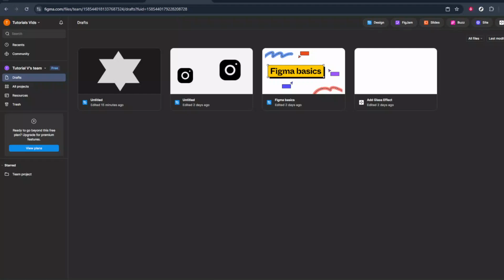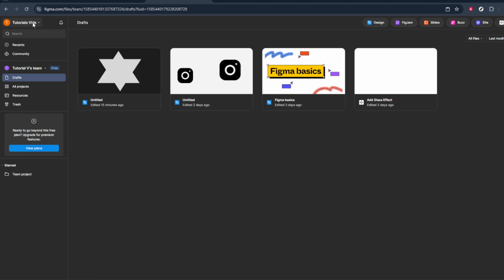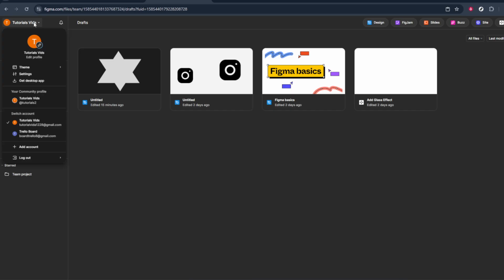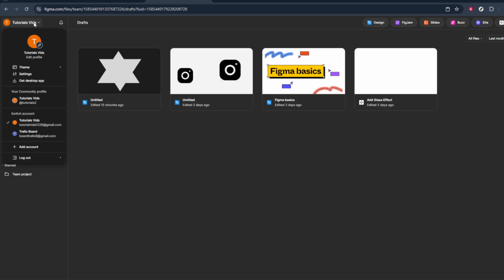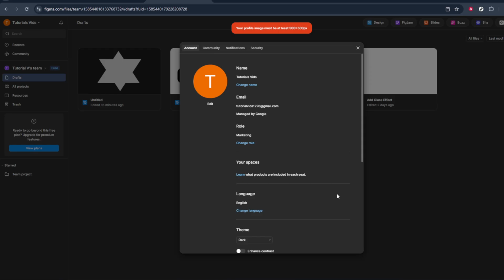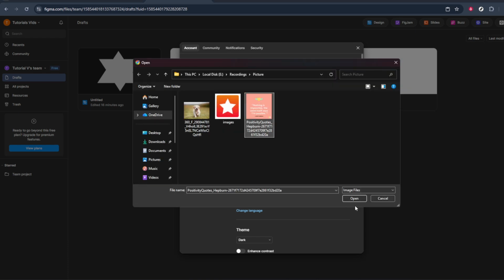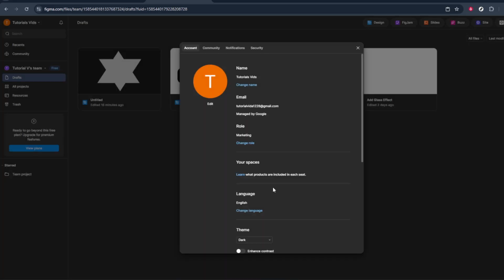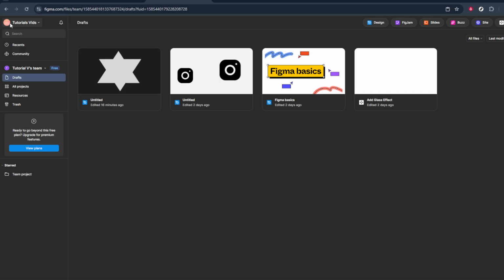How to Change Profile Picture in Figma | 2026 Guide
In this video, you’ll learn how to change your profile picture in Figma, updating your avatar for a personalized account experience.